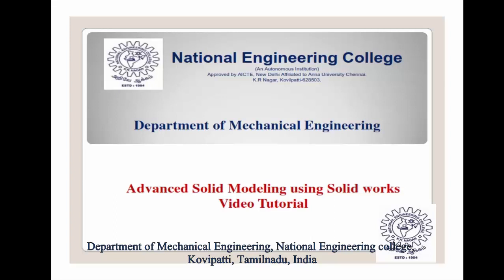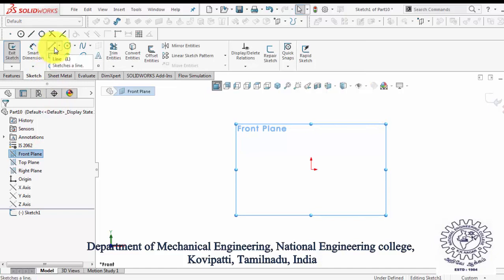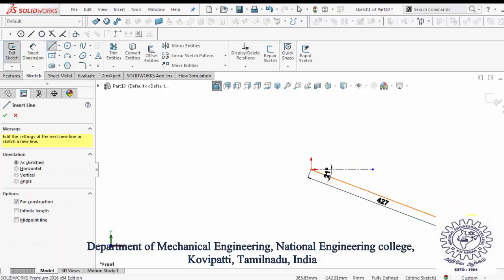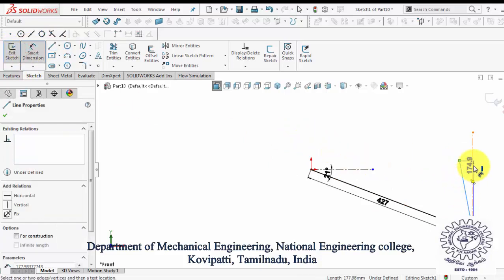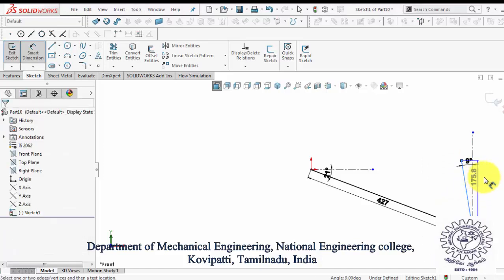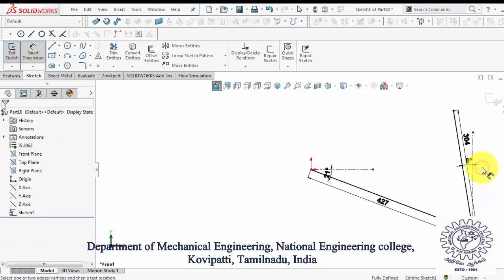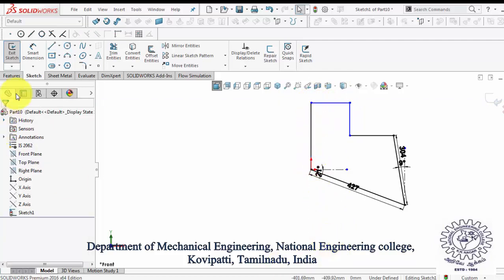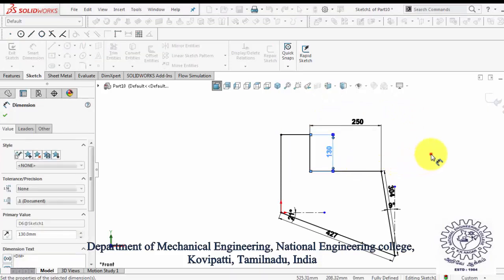Sketching Tutorial 6 | Angular lines and Relations |SOLIDWORKS